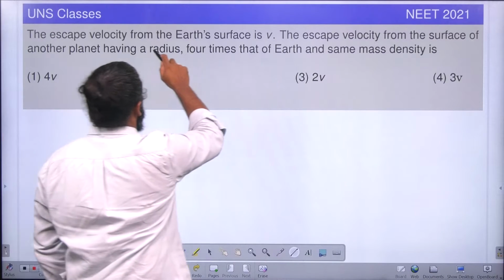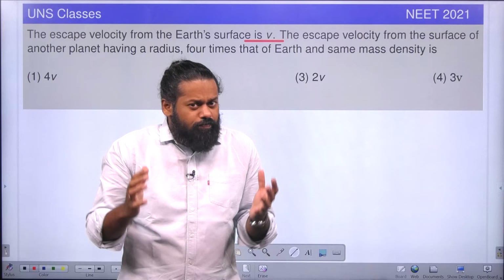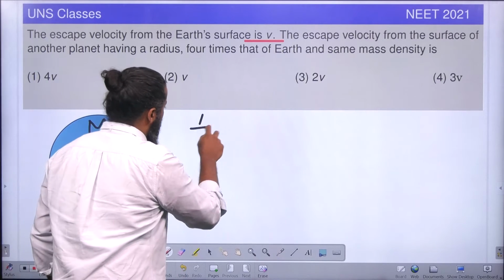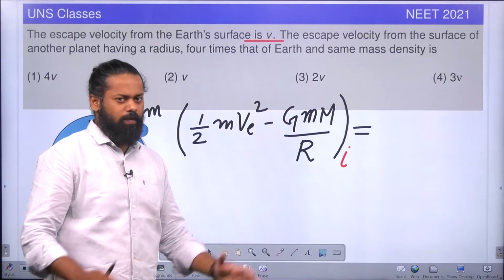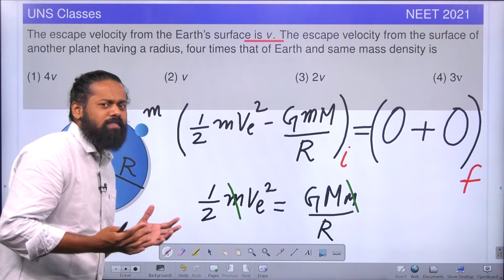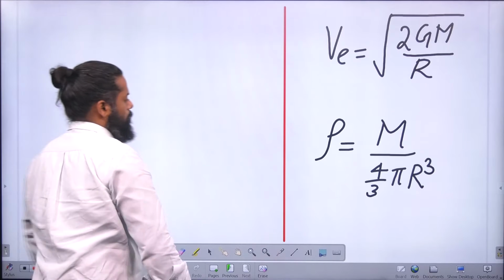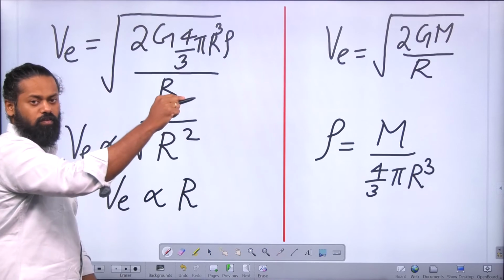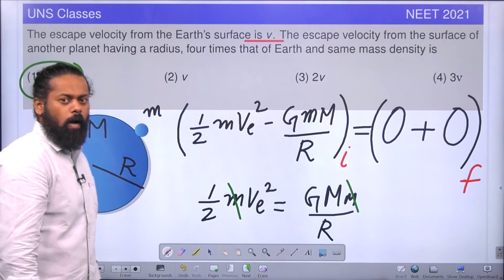NEET 2021 The escape velocity from the Earth's surface is v. The escape velocity from the surface of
The escape velocity from the Earth's surface is v. The escape velocity from the surface of another planet having a radius, four times that of Earth and same mass density is :